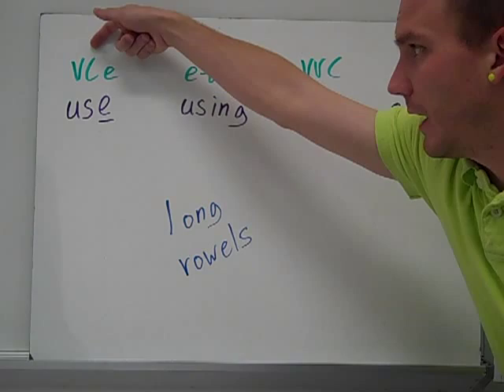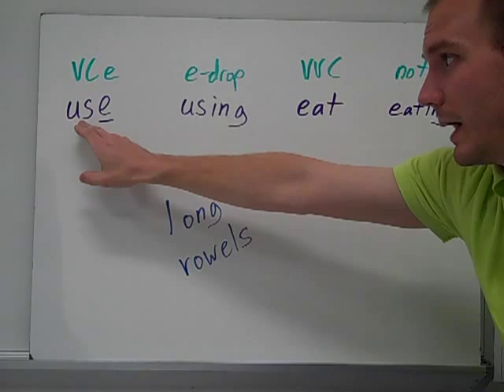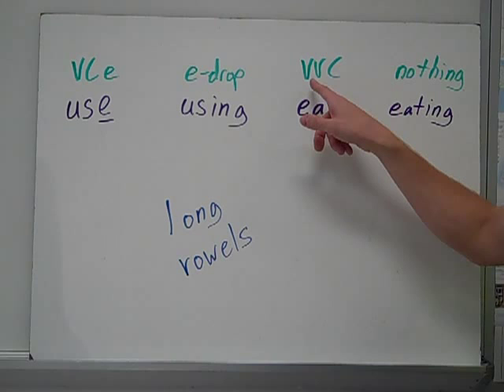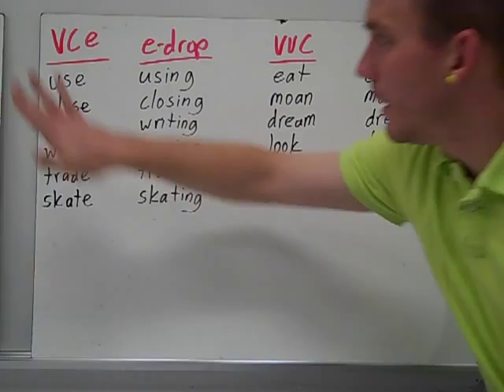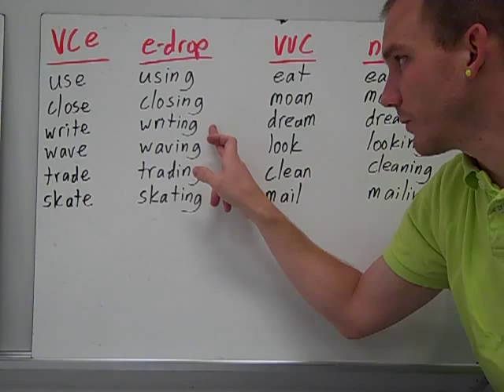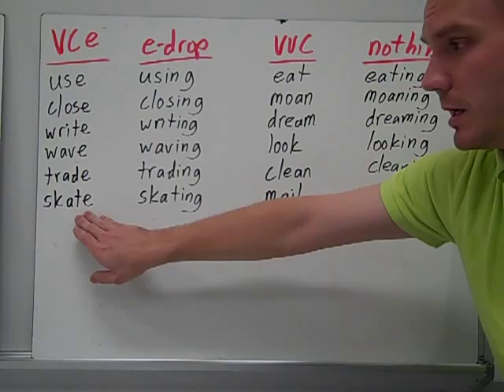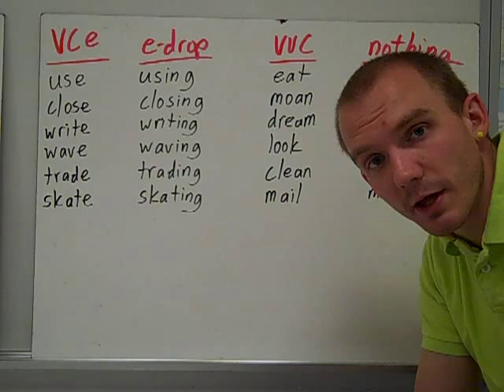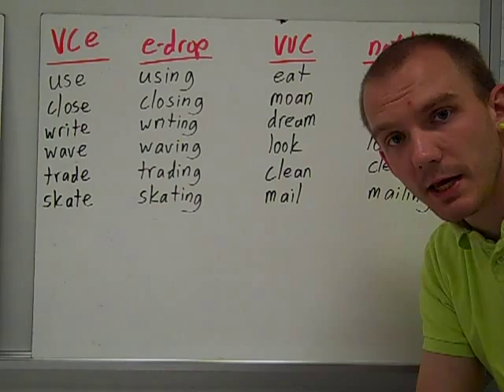SA sort 3 adding ing to words with VCe